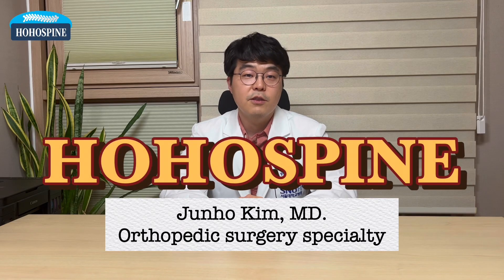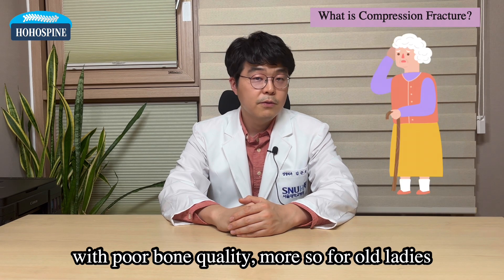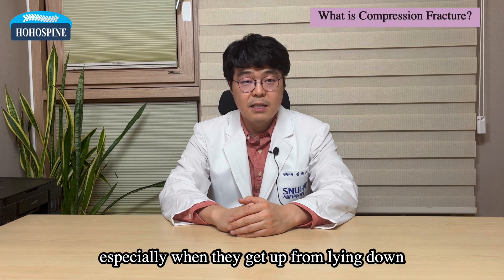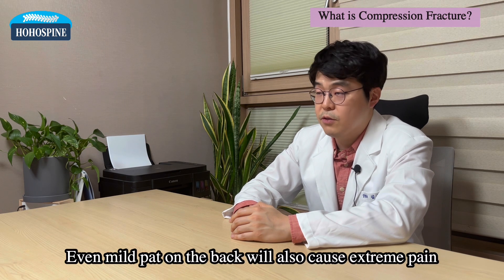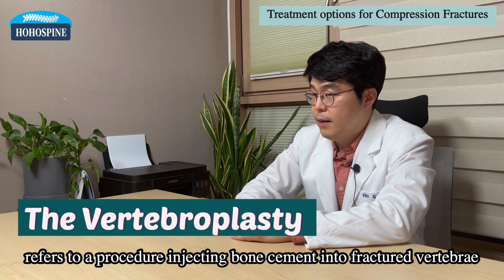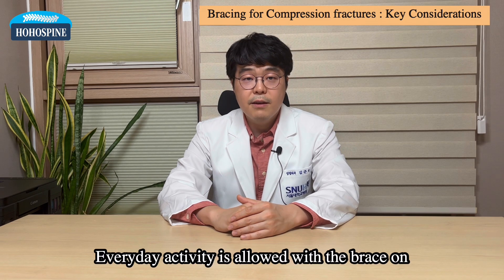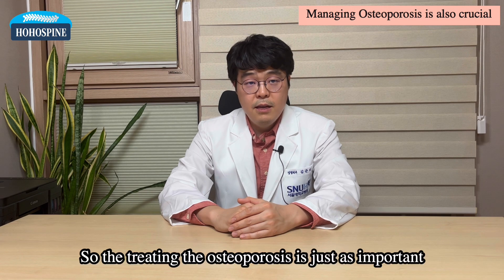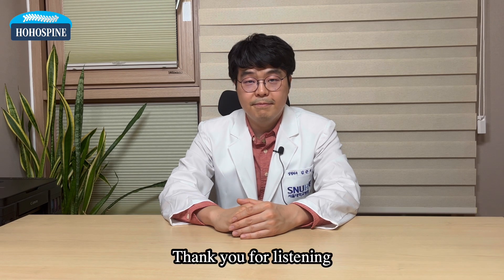Compression Fracture : Key consideration when using brace!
Hello, I'm Dr. Kim specialized in orthopedic surgery. I'm in practice at Pusan, South Korea. I am here to give medical advice and information to people not so capable of obtaining one easily. I hope to provide answers to health problems you might have. Thank you.

Today’s topic is compression fracture. Compression fractures refer to vertebral body fractures at low thoracic and lumbar areas. The compression fractures are one of osteoporotic fractures, meaning they occur mostly to elderly population with poor bone quality, more so for old ladies.
In this video, I will explain the diagnostic method and treatment plan of typical compression fractures.
Also, key consideration for bracing for compression fractures are also elaborated. It is strongly recommended to keep the brace on all the time except for when you are lying down.
Compression fractures occur after minor traumas. The patients are likely to have osteoporosis in the first place. So the treating the osteoporosis is just as important as treating the fracture itself.

00:00  Intro & What is Compression Fracture
01:46 Diagnostic methods for Compression Fracture
02:19 Treatment options for Compression Fracture
03:02 Bracing : Key considerations
03:34 Managing the osteoporosis is also crucial